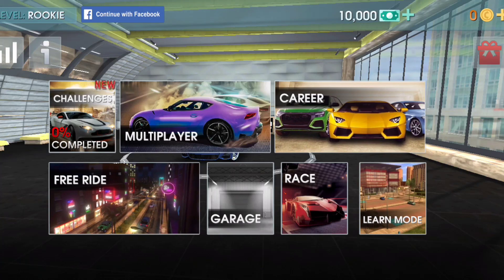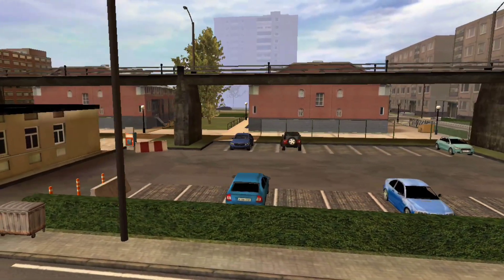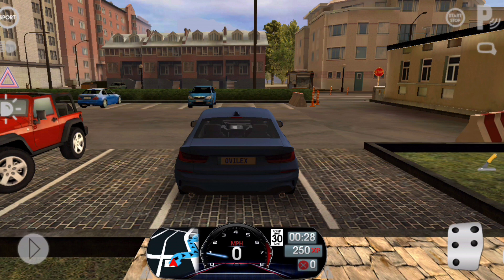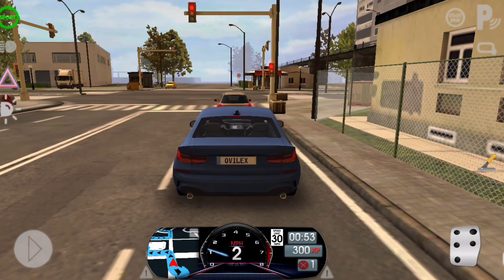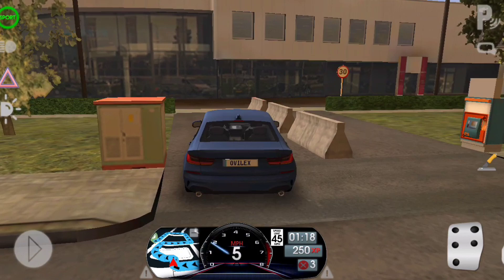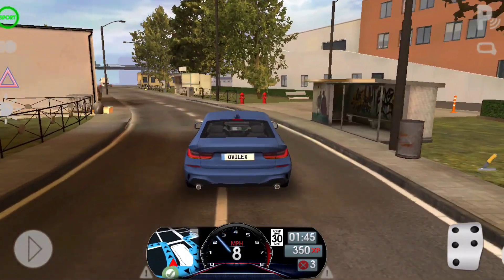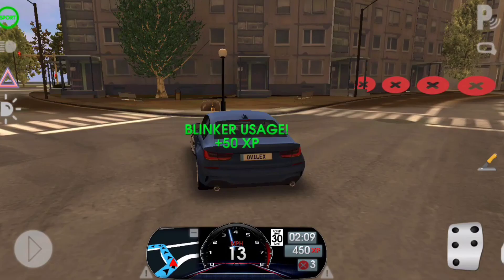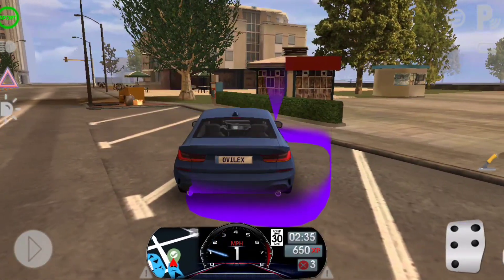This Parking Simulator Is So DIFFICULT !!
Me + Videos = Claymore TV

A Dishonest Game...

Car Parking/Parking/Car Parking Simulator/Car Parking Simulator Car/Claymore/Claymoretv/Commentary/Gameplay Commentary/Car Parking Multiplayer/Car Driving/Commentary Gameplay Game

See you...